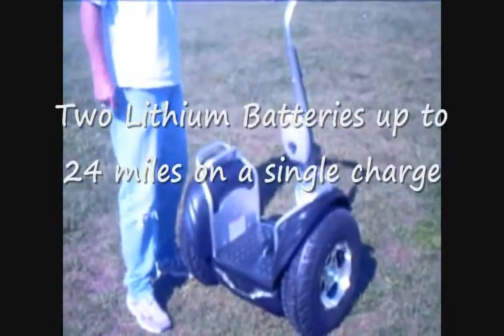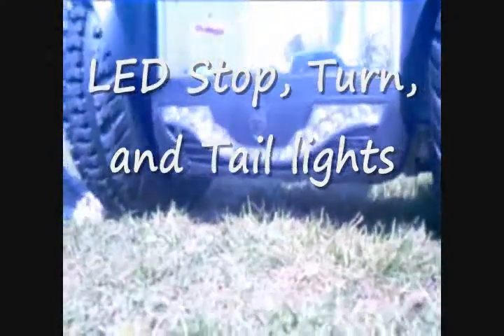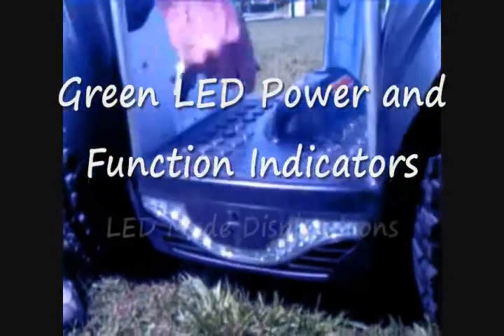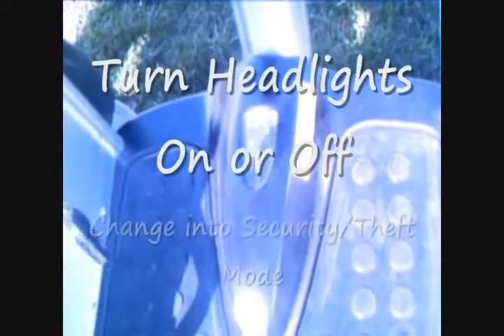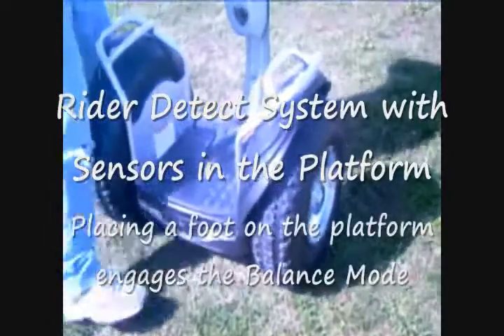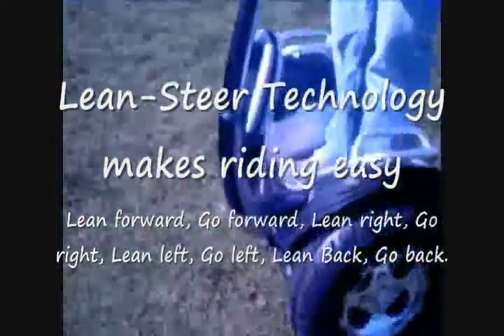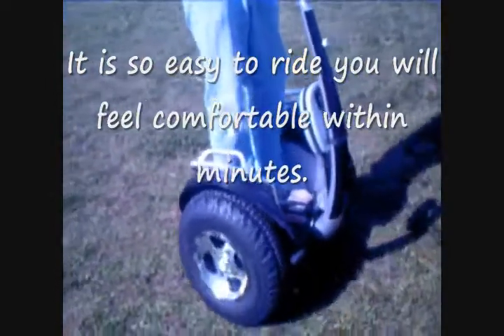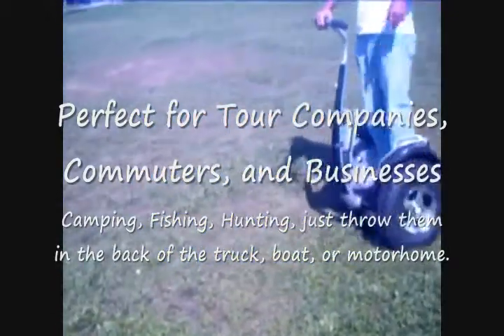ec24_0001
The newest version of Segway the EC-24 personal transporter.  Less expensive with added features and warranty.